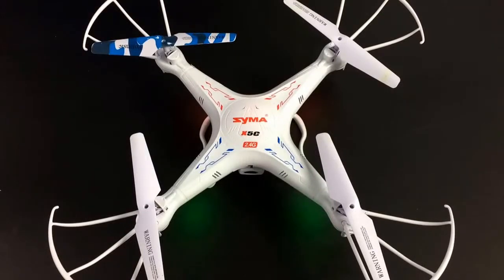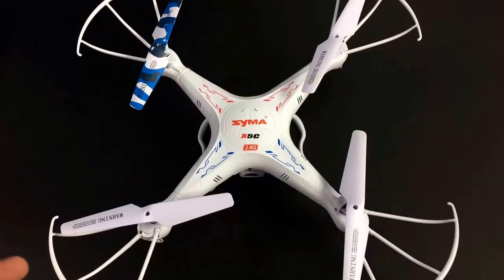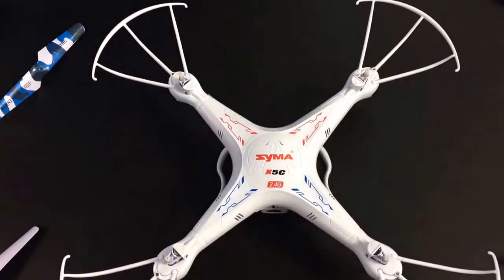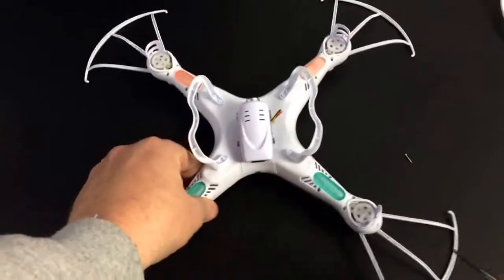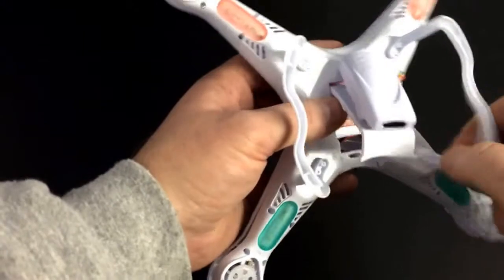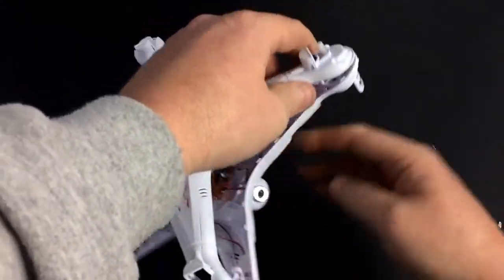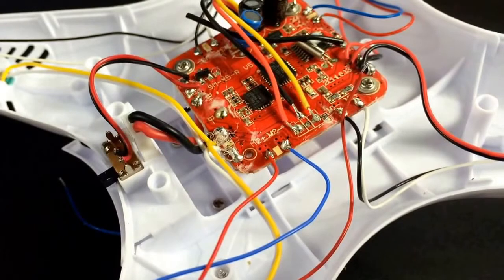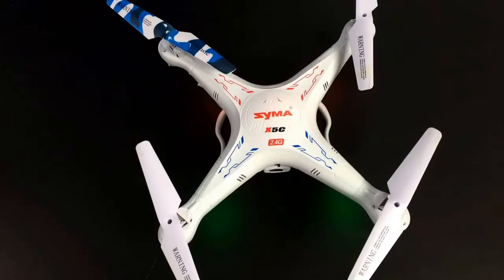DIY drone motor replacement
I go over how to replace a weak or completely dead Syma X5C-1 motor.  There are a LOT of screws.  I misspoke when I said there's nothing to take off the bottom side.   Most of the screws are there but also if you have the landing gear attached, you need to take that off too.  I meant to say the PCB and most of the hardware is all attached to the bottom side, so we need to get the top / lid off the quad.

I get spare motors from various online stores in China.  Parts come to the USA pretty slowly, it takes 3-4 weeks so order parts before you need them!

Do you guys fly without all the screws put back in the quad?  Leave a comment for me below and let me know!